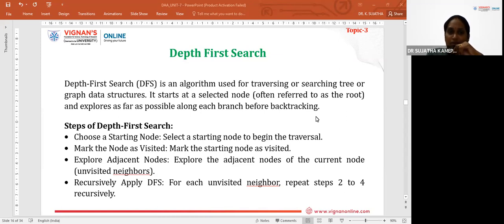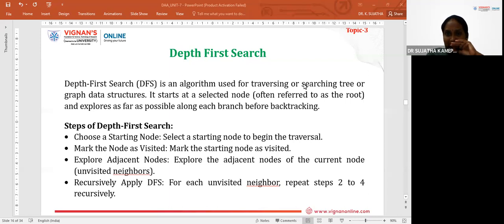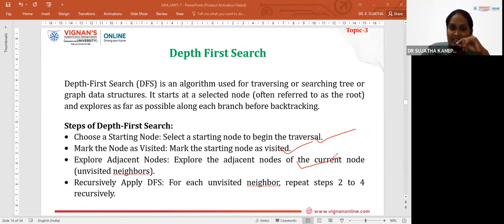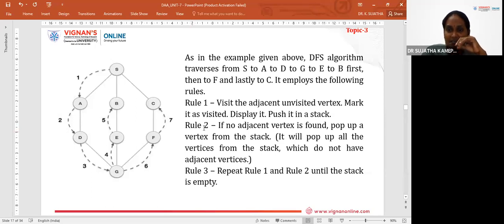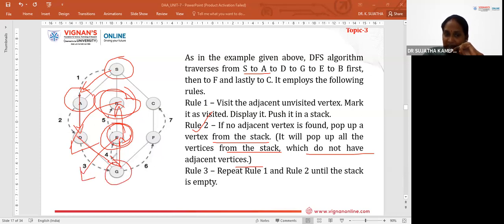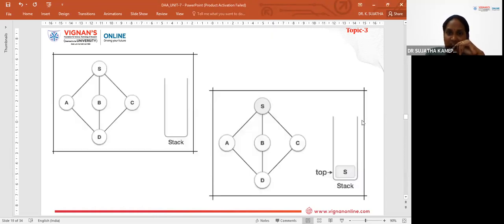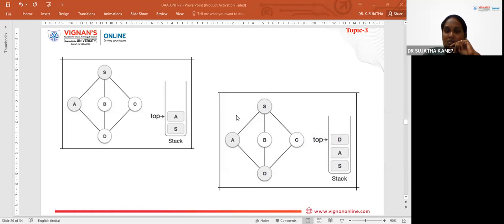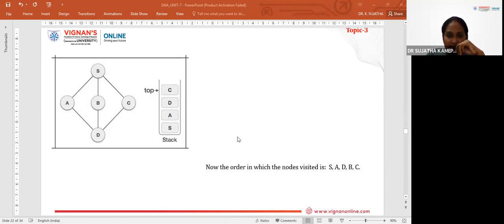DAA DR SUJATHA KAMEPALLI UNIT 7 PART 3 DEPTH FIRST SEARCH